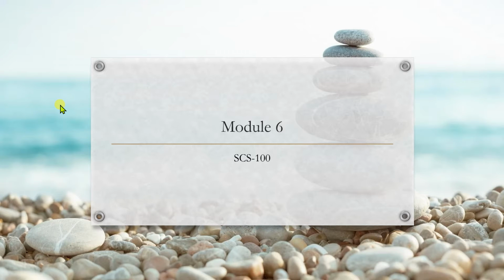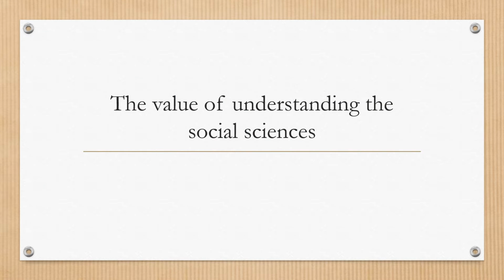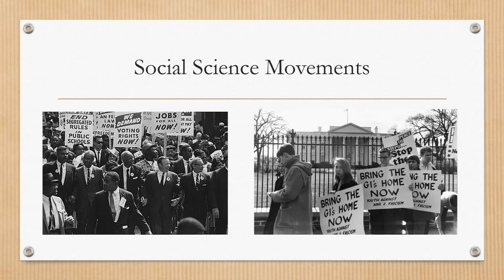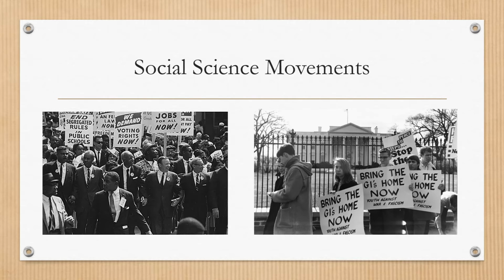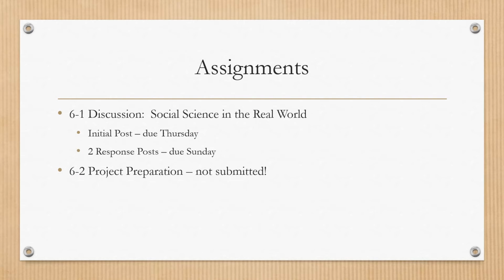Module 6 Overview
This video will give you some extra details about topics and assignments for Module 6.